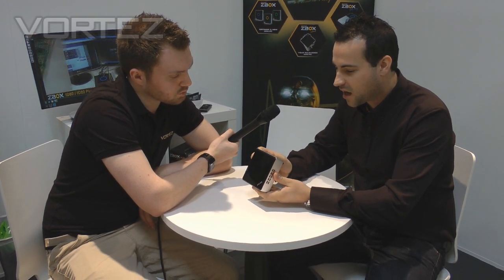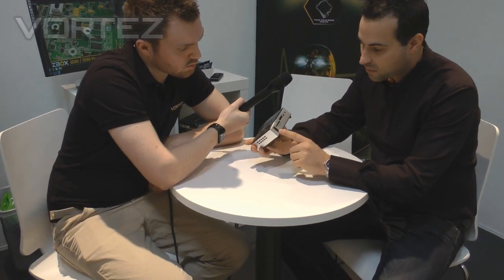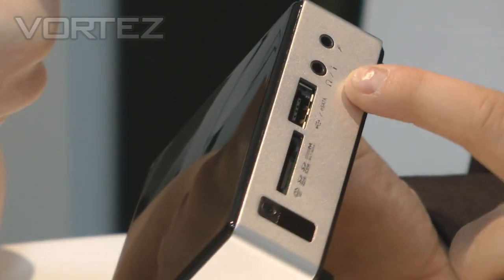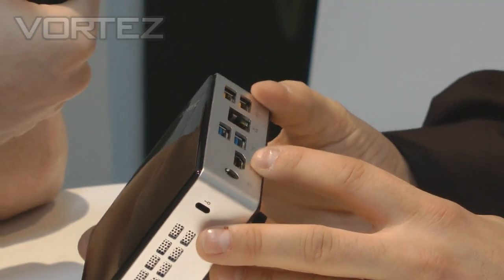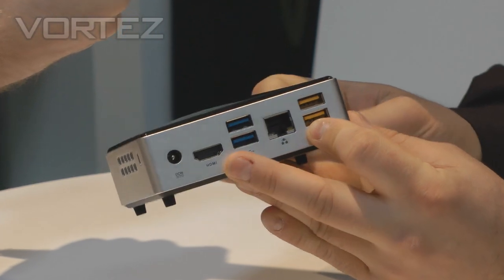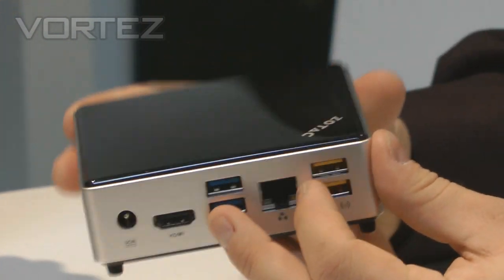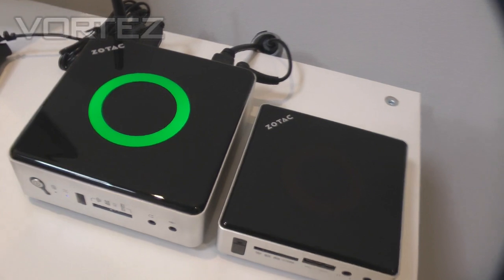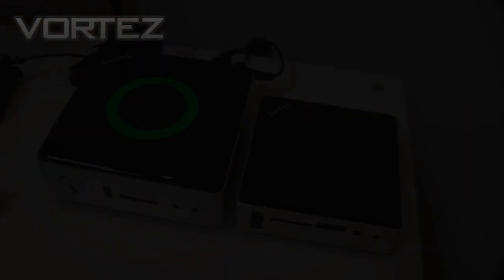CeBIT 2012 Exclusive - ZOTAC's Unannounced ZBOX Sneak Peak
Zotac were nice enough to take the Vortez Team behind closed doors for a quick look at a ZBOX so new, it doesn't even have a name. This tiny - yet fully featured - PC includes USB3.0, HDMI, eSATA, Mutli Media Card Readers, SPDIF Out and even IPad Charging Ports.

Zotac were close-lipped about the internal specifications but they do claim that it's the smallest PC around.